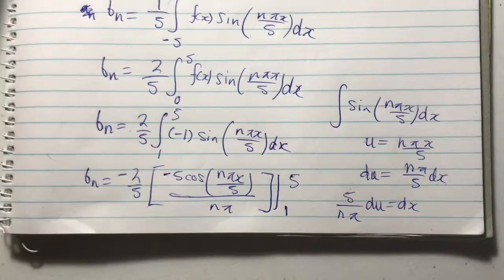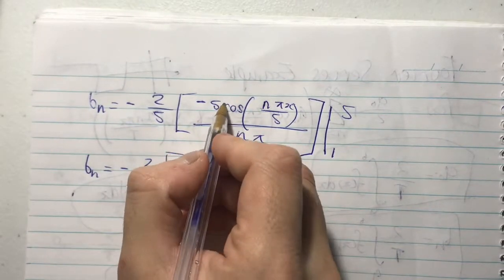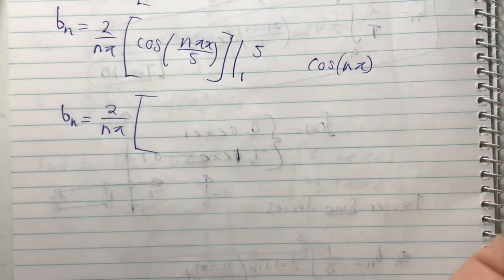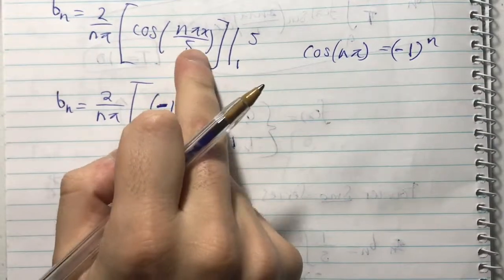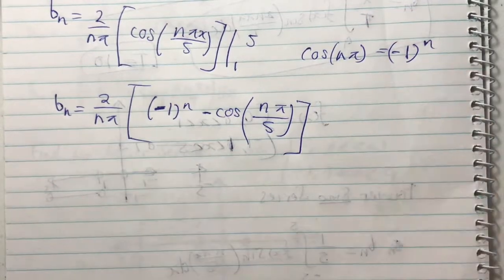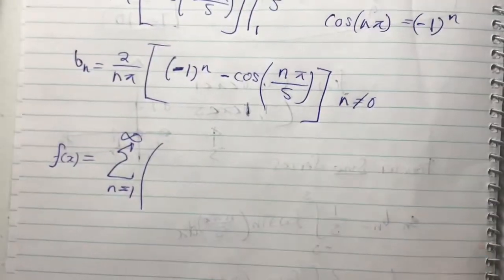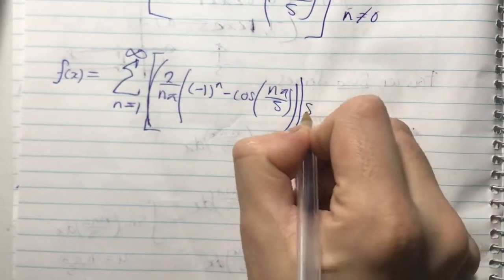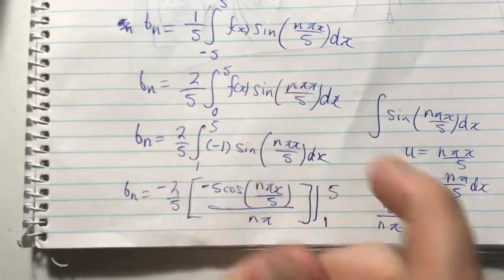Fourier Series Example #1 Part 2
In this video I evaluate the bn term and also plug it back into the final expression for f(x) for representing the piecewise function in the previous video. I also briefly explain the reasoning behind simplified expressions for certain trigonometric functions with coefficients of n inside the bracket. If you have any questions let me know, any suggestions on future content I’m all ears.